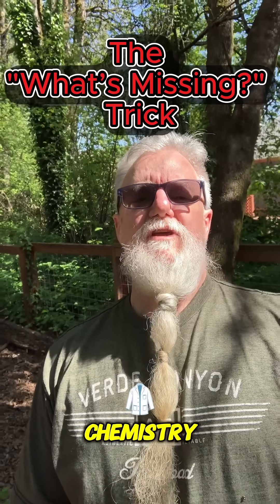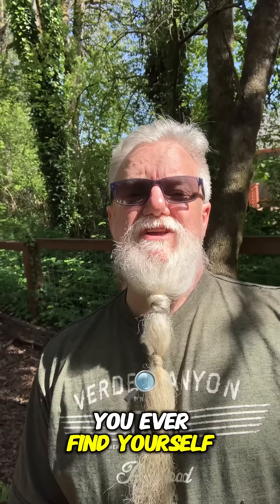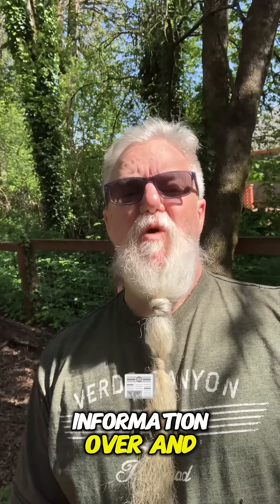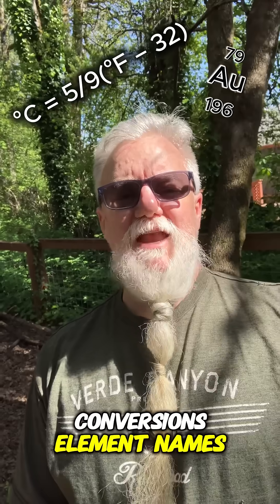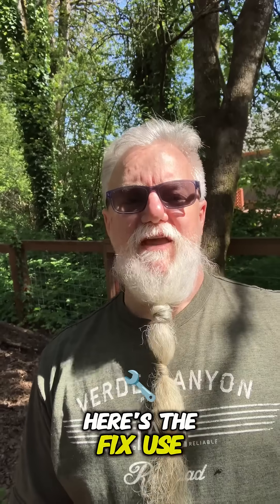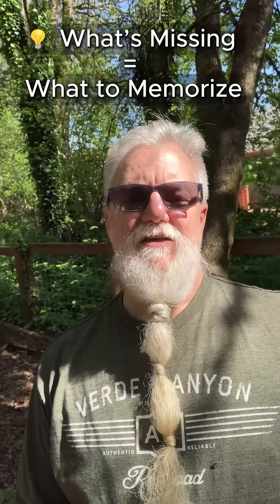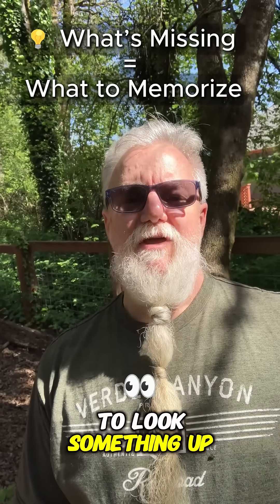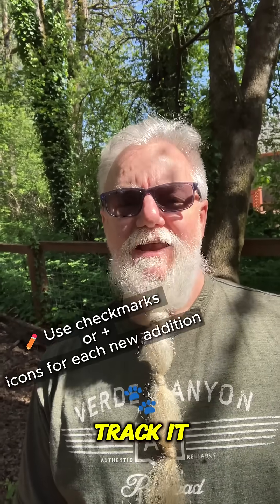🎯 Stop Memorizing the Wrong Chemistry Formulas — ADHD-Friendly Hack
Tired of flipping through notes and forgetting what actually matters?
🧠 Use the What’s Missing? Trick:
✔️ Start with your formula sheet.
✔️ Add what you keep looking up.
✔️ If you check it 3+ times, memorize it.

Your habits show you what’s important — not your stress.

👉 Follow @doc.knott for ADHD-friendly chemistry that sticks.
Tag someone who’s tired of memorizing the wrong stuff.